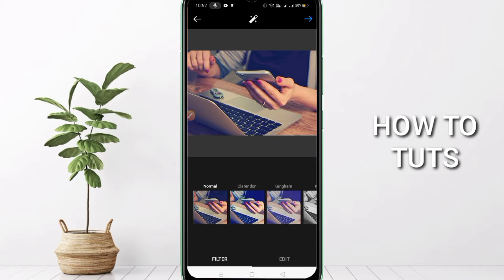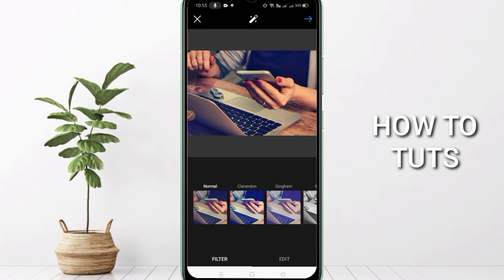How to use lux effects on Instagram photos/videos when upload